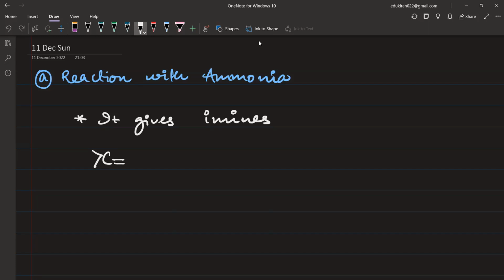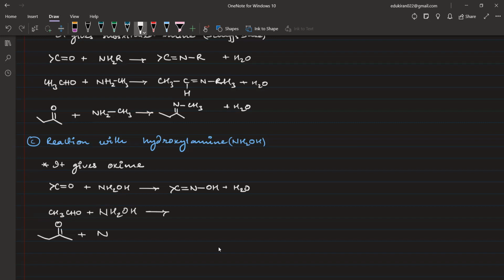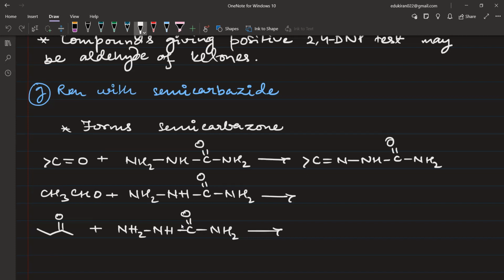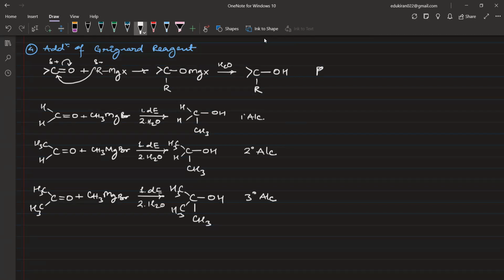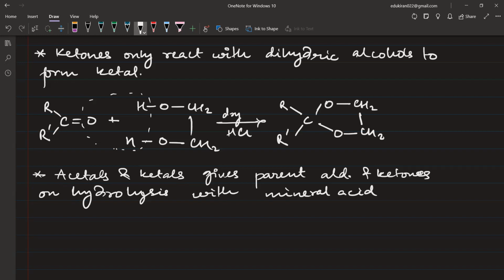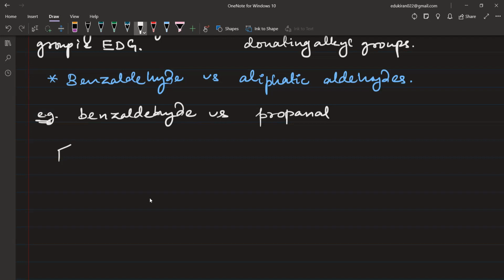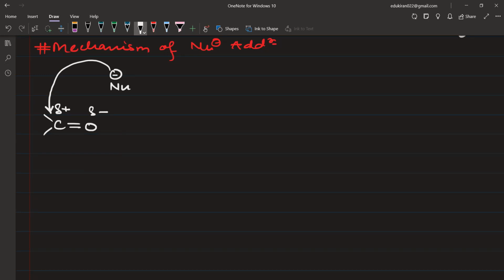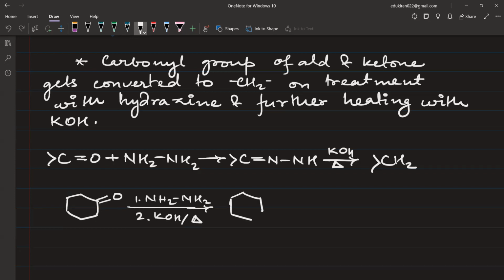Learnivio | Nucleophilic Addition and Reduction of Aldehydes and Ketones | Lect 2 | MEC | 11-12-2022